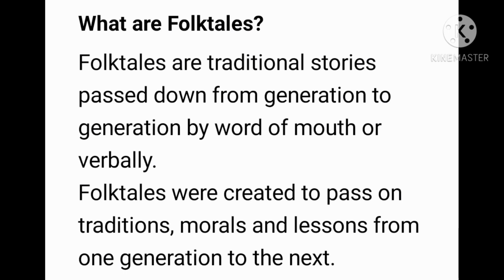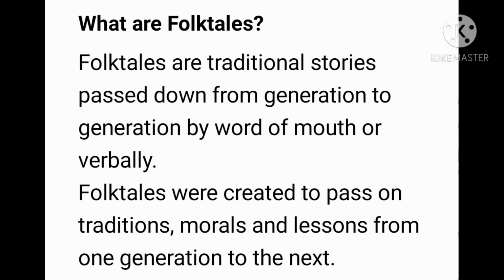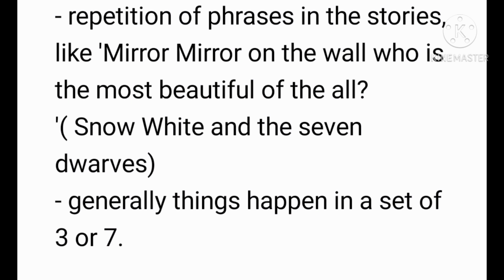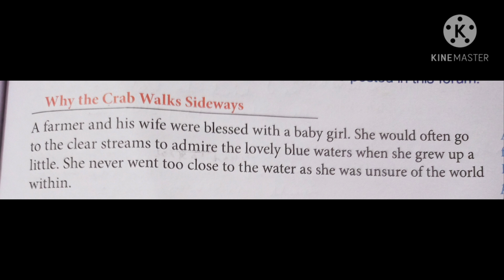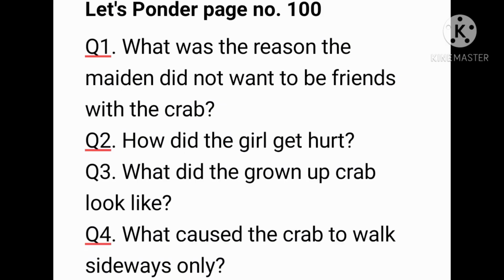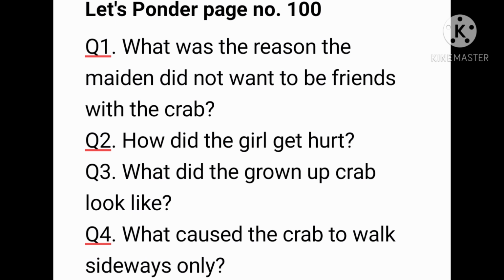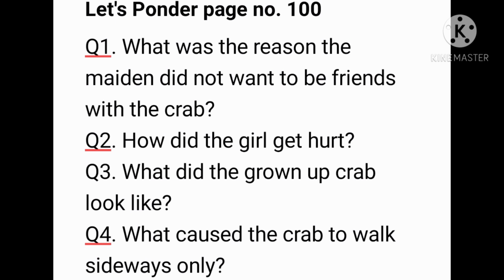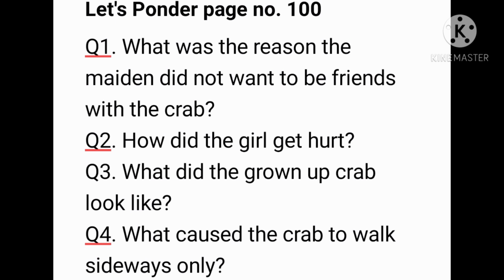Class 6, Chapter 12 Folktales ( Introduction+ Why the Crab walks Sideways) part1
Kindly click on the link given below for today's class notes and write them in your fair register.

Kindly click on the link given below for today's assignment, to be done in fair register.